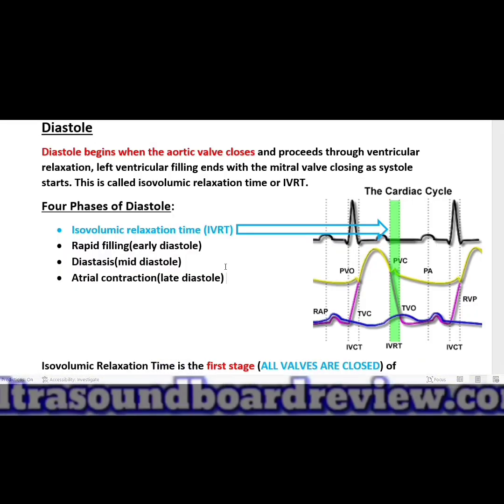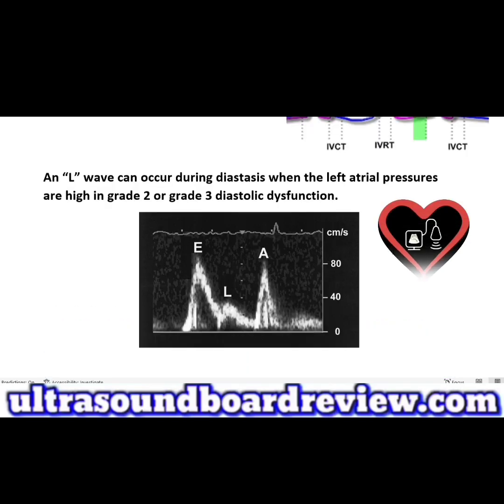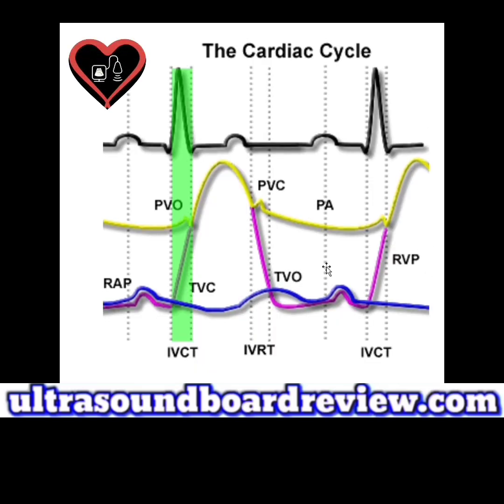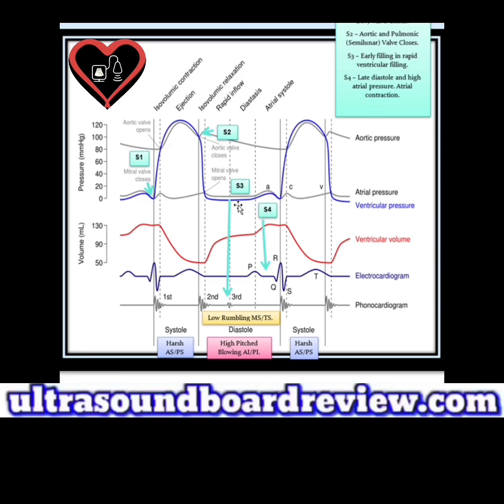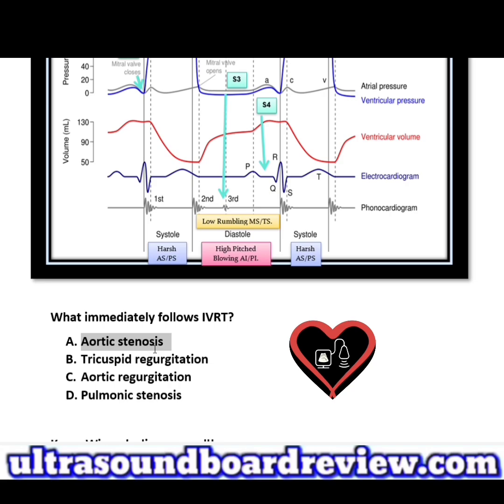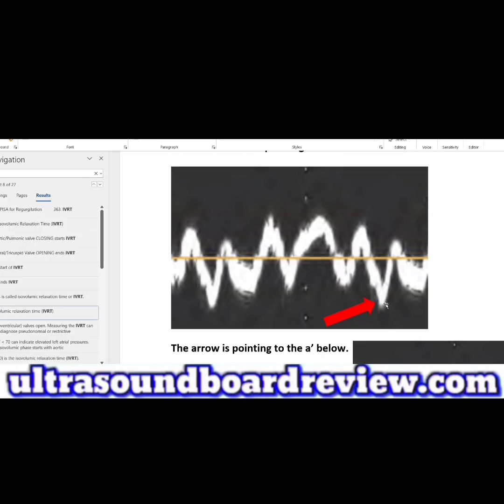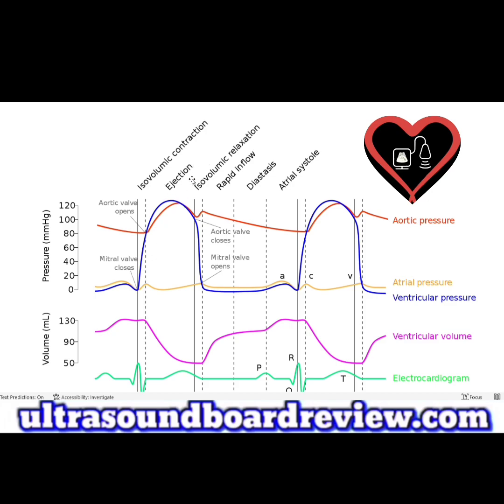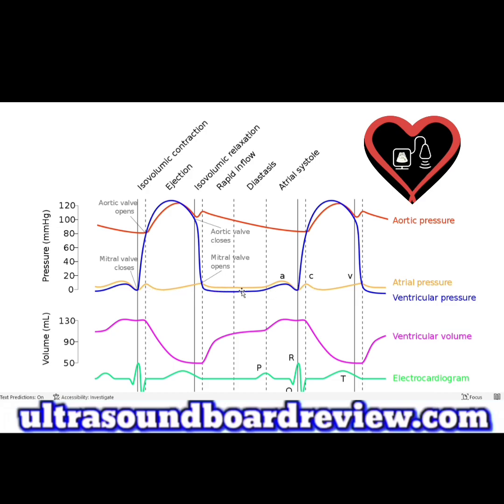Understanding the Wigger's Diagram